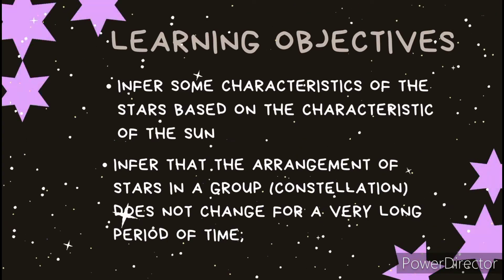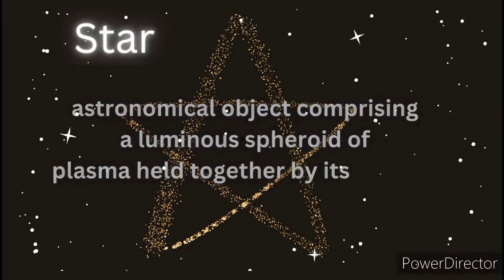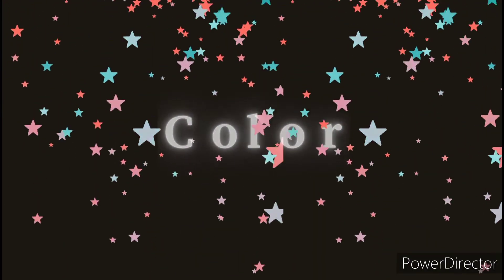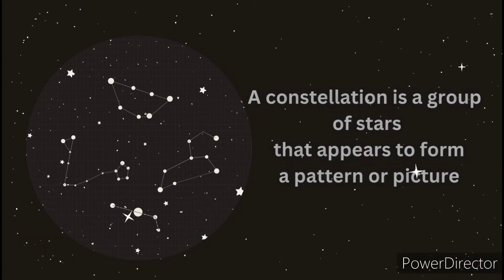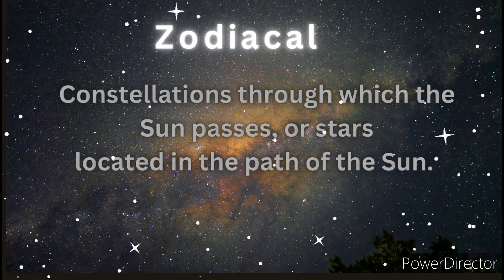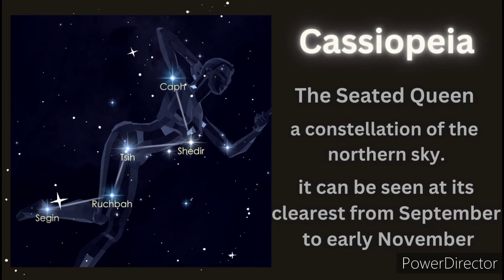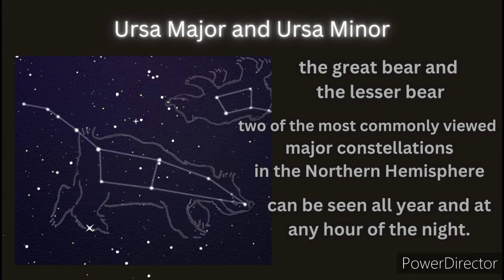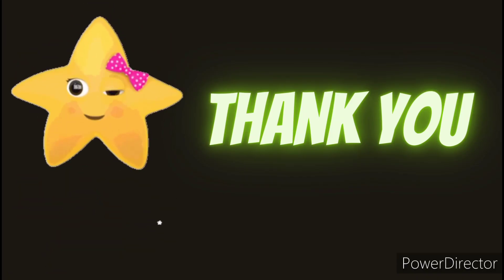Third Quarter Module 3 Grade 9(Constellations)titserco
Hello everyone, and welcome to our science video lessons series on constellations. In this series, we will be exploring the fascinating world of stars and the constellations they form in the night sky.

Our aim with this series is to provide an accessible and engaging introduction to astronomy, and to help students of all ages to develop a deeper appreciation for the wonders of the universe. By the end of this series, you will be able to identify and name the most prominent constellations visible from Earth, and understand how they have been used throughout history for navigation, storytelling, and cultural significance.